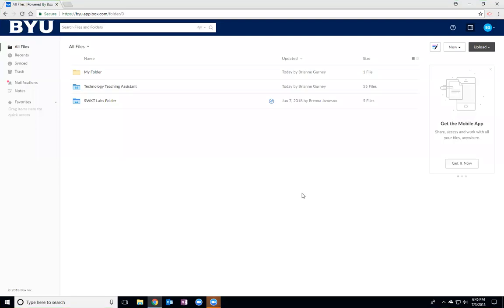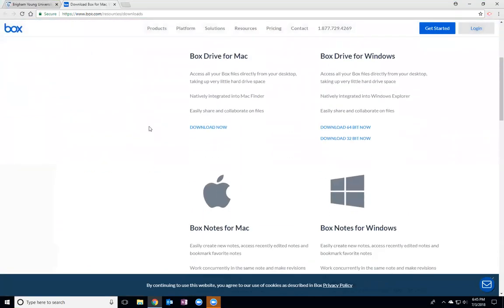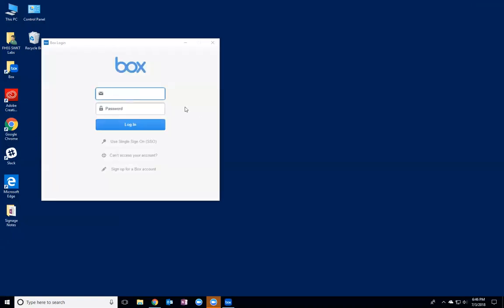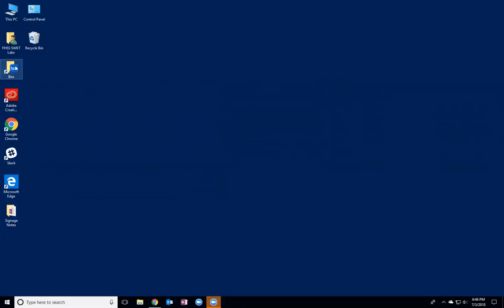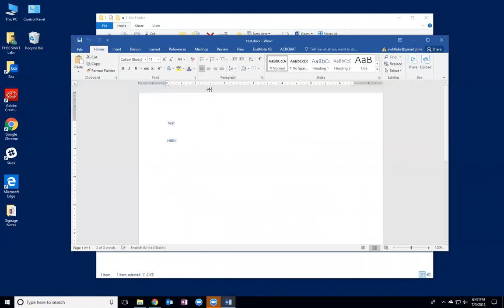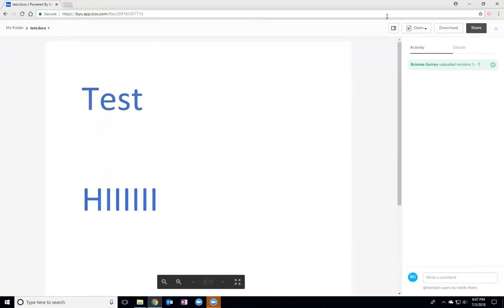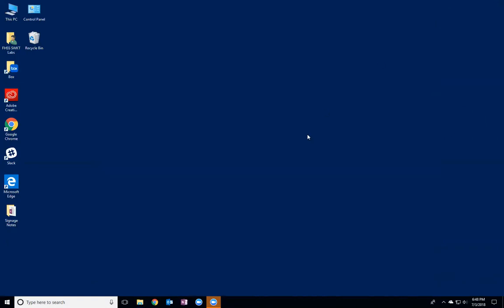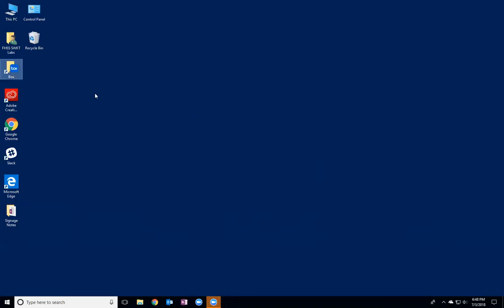How to download and use Box Drive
Box Drive helps you easily edit documents from your desktop and allow them to automatically sync to the Box website. Here's how to download and use the app.